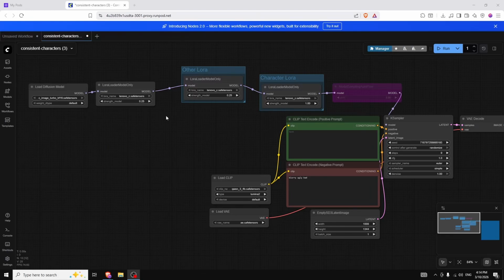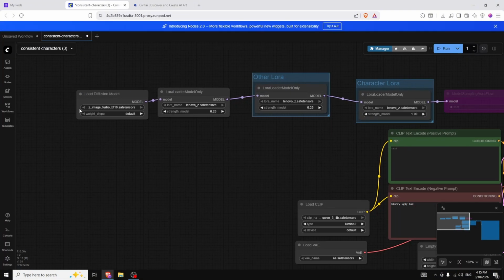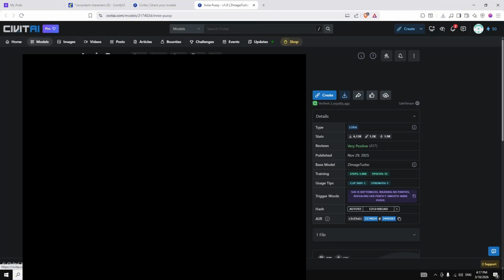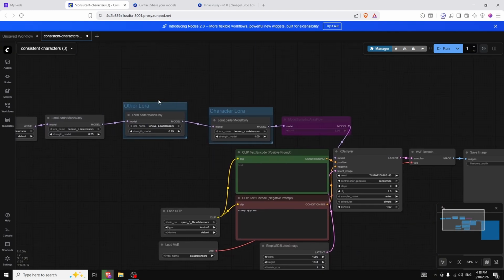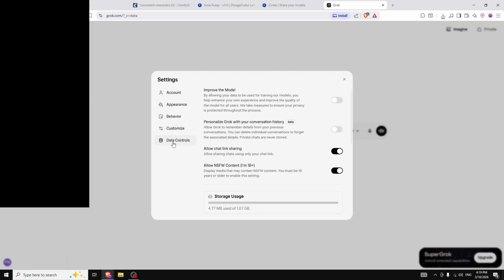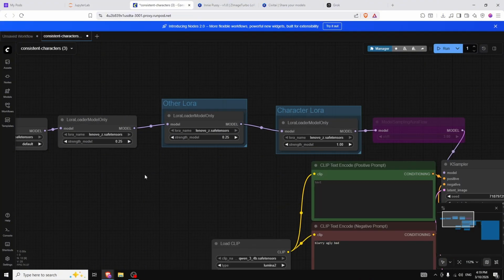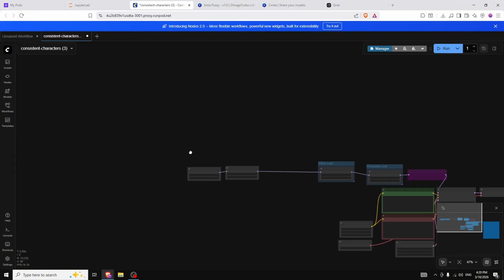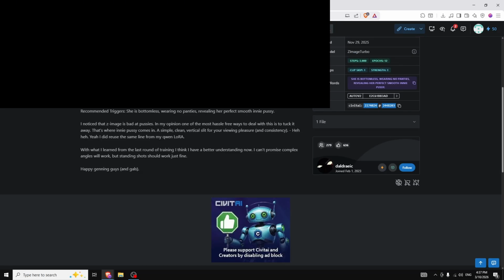How To Generate NSFW Content For Your AI Model (Full Guide)